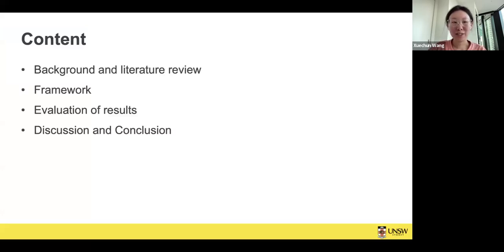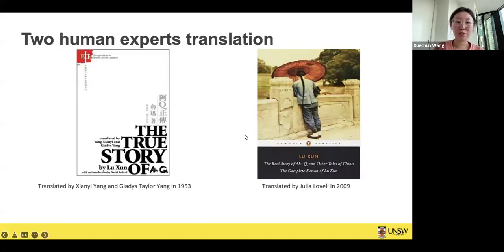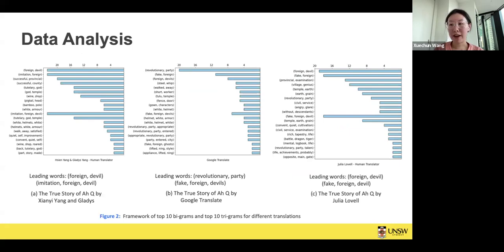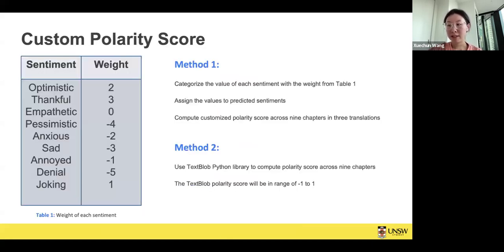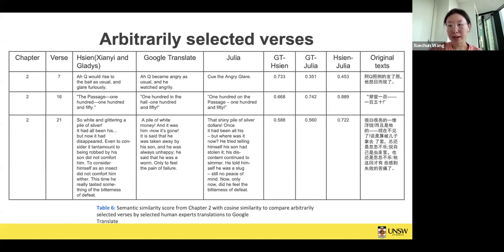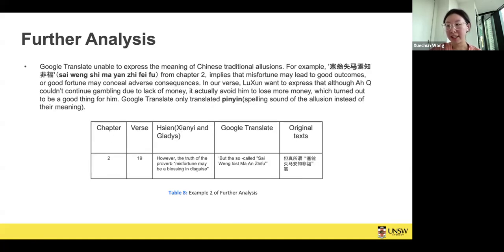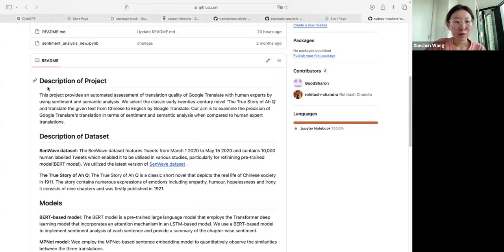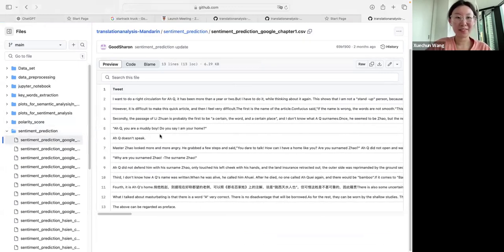Evaluation of Google Translate for Mandarin Chinese translation using sentiment & semantic analysis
Abstract:

Machine translation using large language models (LLMs) is having a significant global impact, making communication easier. Mandarin Chinese is the official language used for communication by the government and media in China. In this study, we provide an automated assessment of translation quality of Google Translate with human experts using sentiment and semantic analysis. In order to demonstrate our framework, we select the classic early twentieth-century novel 'The True Story of Ah Q' with selected Mandarin Chinese to English translations. We use Google Translate to translate the given text into English and then conduct chapter-wise sentiment analysis and semantic analysis to compare the extracted sentiments across the different translations. Our results indicate that the precision of Google Translate differs both in terms of semantic and sentiment analysis when compared to human expert translations. We find that Google Translate is unable to translate some of the specific words or phrases in Chinese, such as Chinese traditional allusions. The mistranslations may be due to lack of contextual significance and historical knowledge of China.

Seminar Presenters: Xuechun Wang, Rodney Beard, Rohitash Chandra